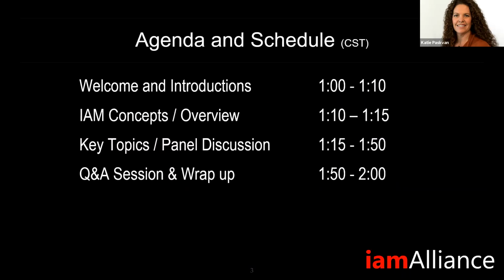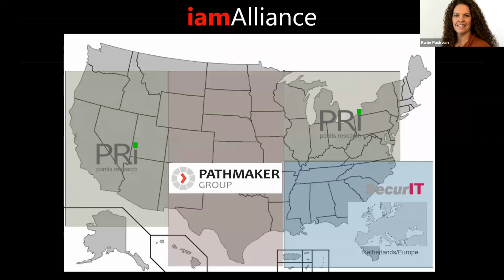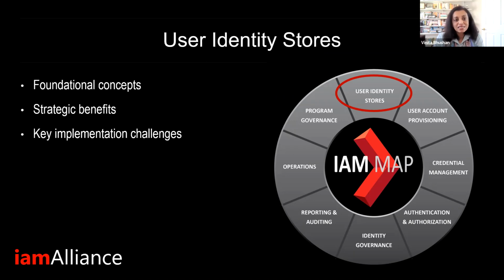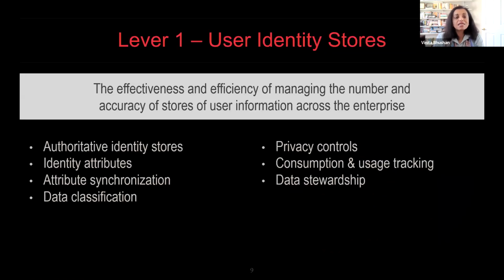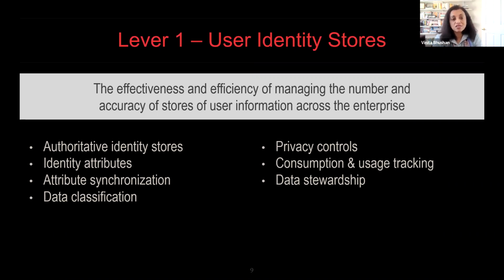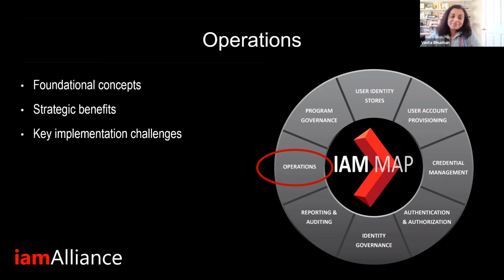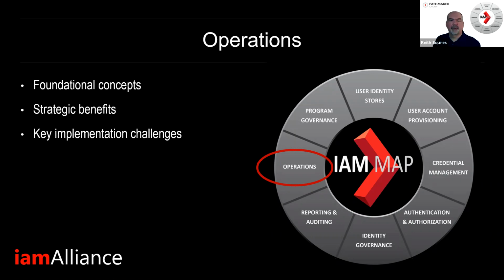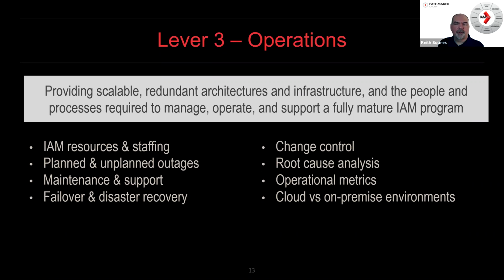iamAlliance: Foundational Concepts of Cloud IAM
iamAlliance: This webinar covered basic IAM concepts